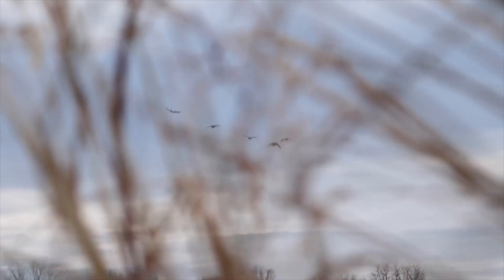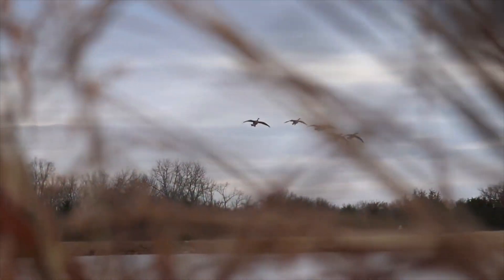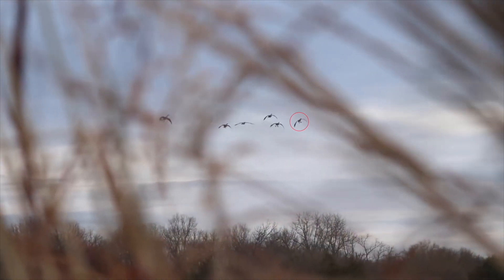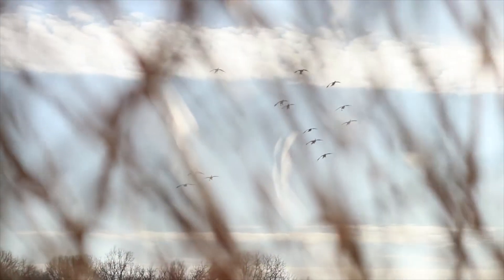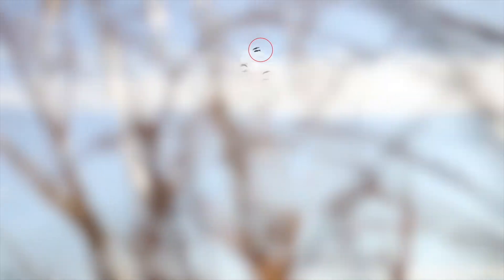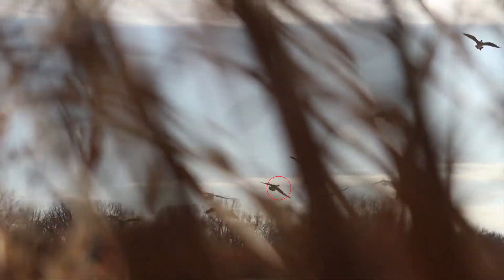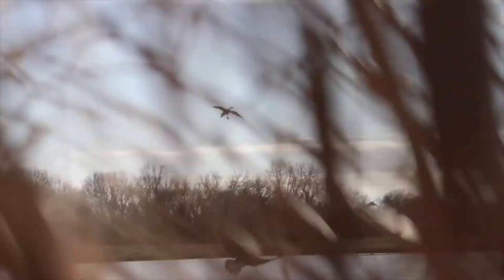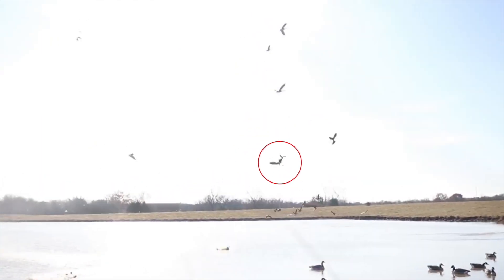Shoot More Ducks With This ONE Trick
I get asked the same question all the time. "How can I improve my shooting when I'm out hunting" Today is the day that I answer that question. There are plenty of videos out there telling you to shoot clays to get better at shooting, but that doesn't solve the missing problem completely. This one trick will help you shoot better and have a higher likelihood of limiting out.

3 inch 2 or 4 shot for ducks
3 or 3 1/2 inch BB for geese